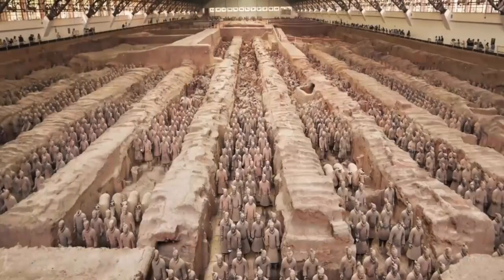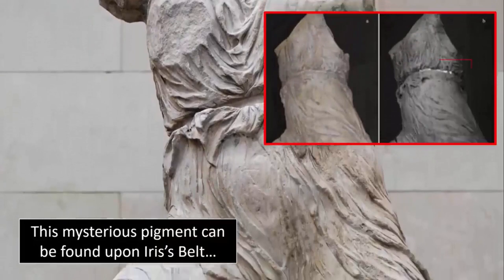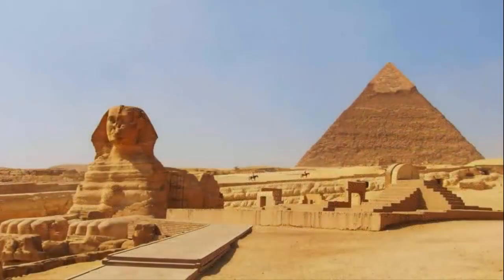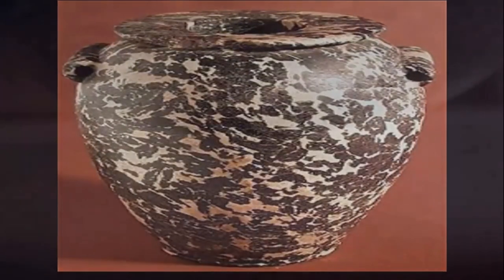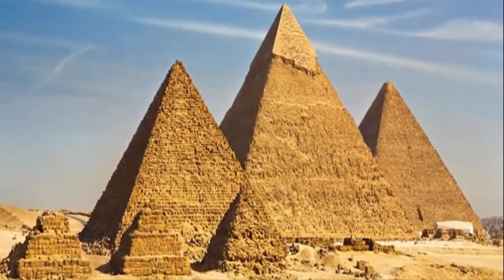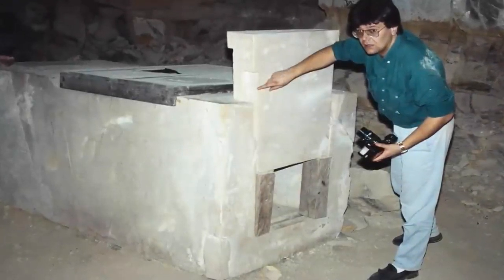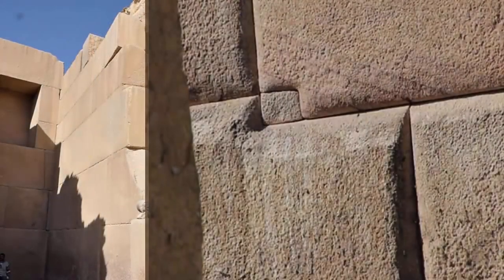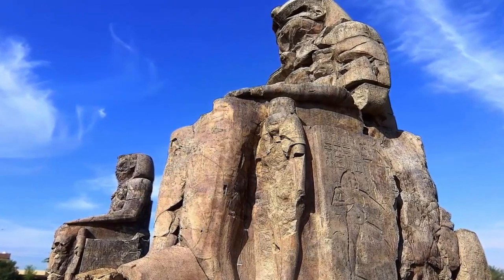𓂀 𓍴 Unexplained Ancient Egyptian Anomalies 𓍴 𓂀